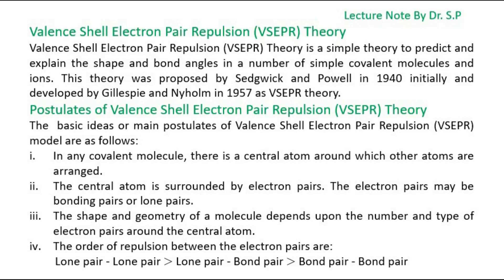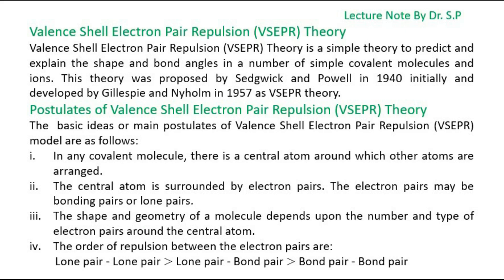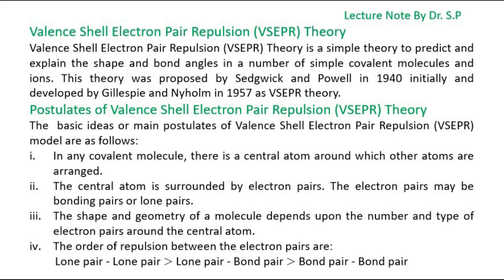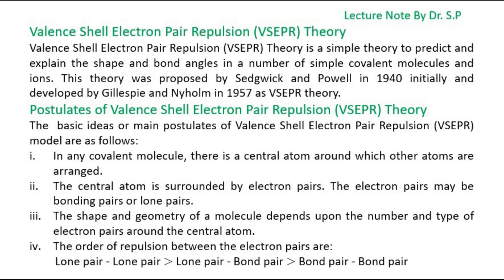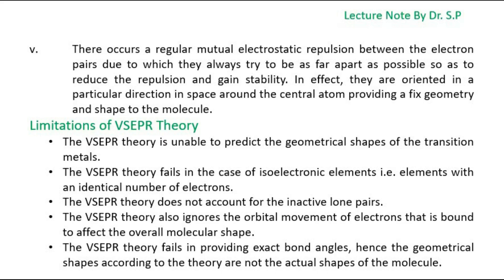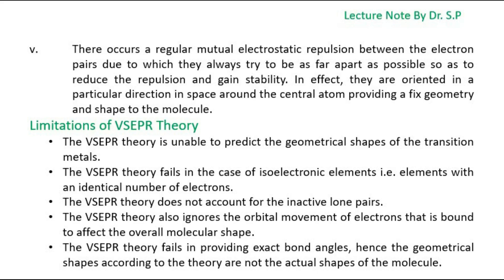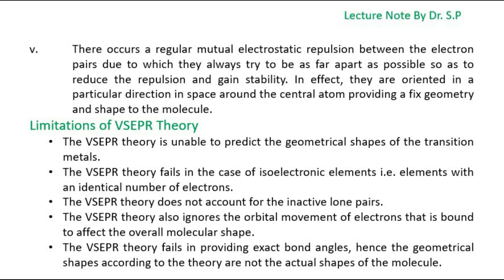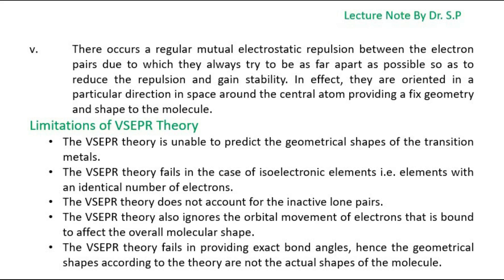Valence Shell Electron Pair Repulsion VSEPR Theory